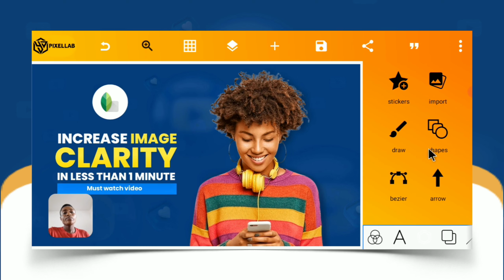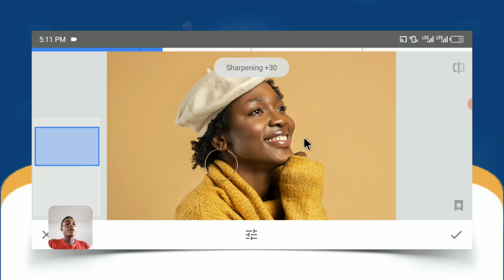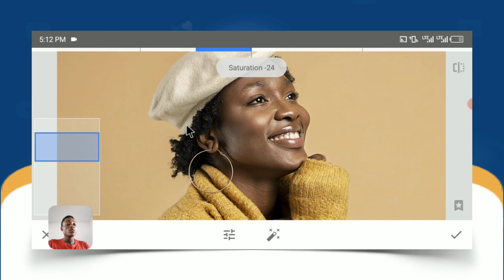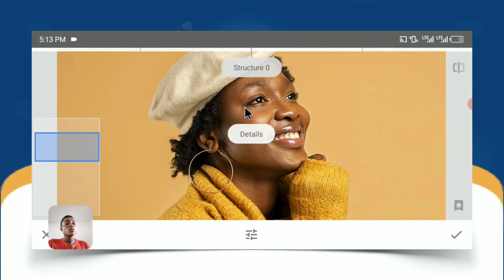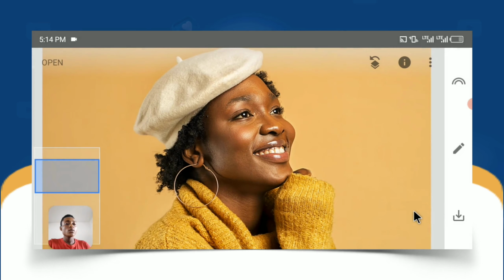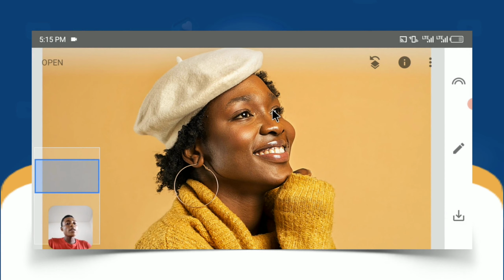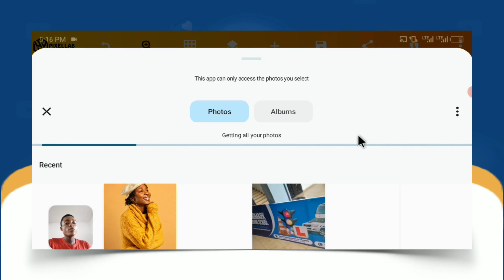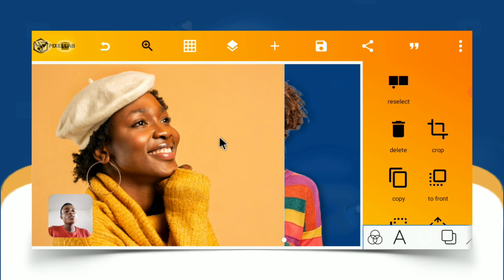How To Increase Image Clarity Using Snapseed || Must Watch Tutorials